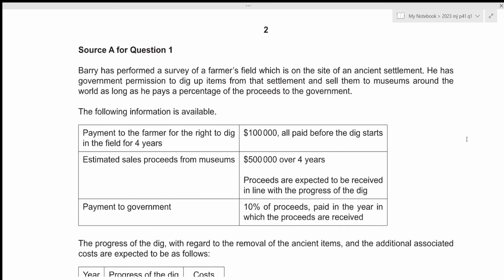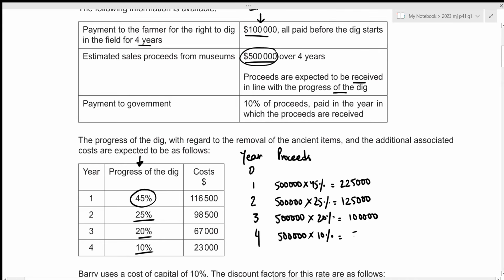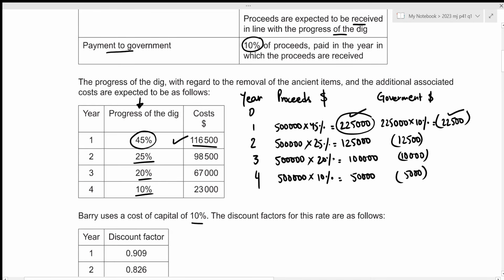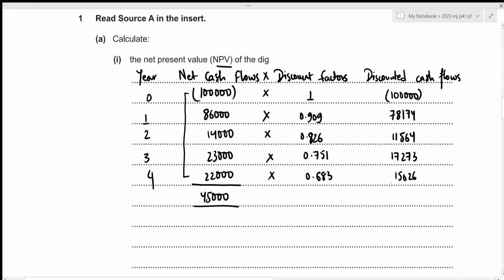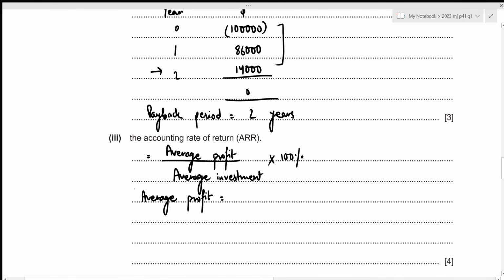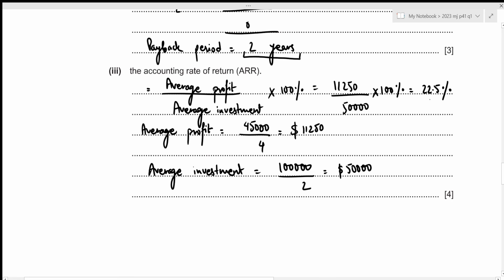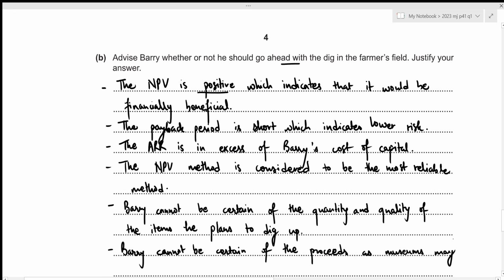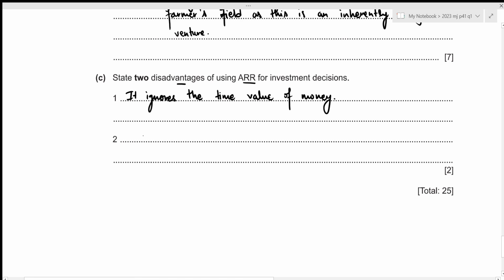A Level Accounting May June 2023 Paper 41/43 9706/41/43 Question 1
A Level Accounting May June 2023 Paper 41/43 9706/41/43 Question 1 solutions

Timestamps:
0:00 Introduction
0:24 Insert
3:22 Part (a) (i)
6:51 Part (a) (ii)
7:55 Part (a) (iii)
9:15 Part (b)
14:32 Part (c)